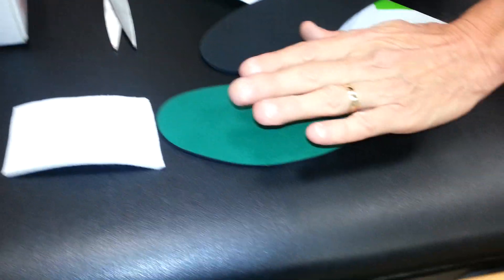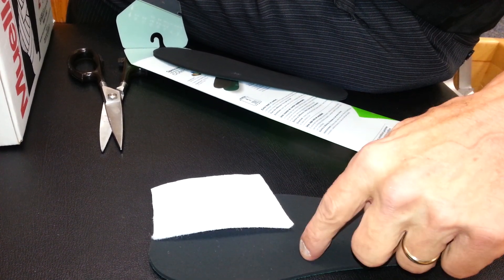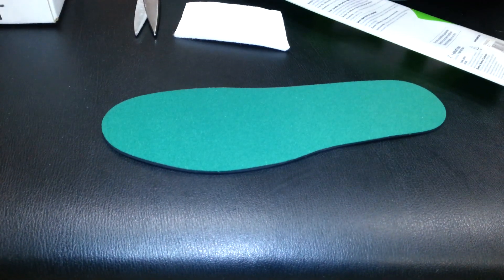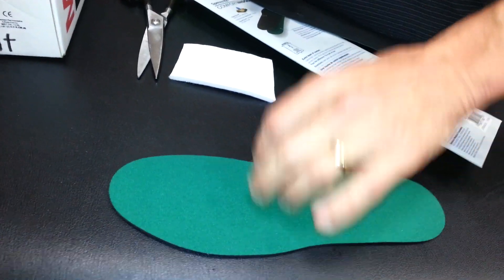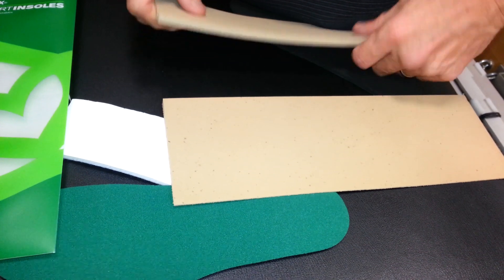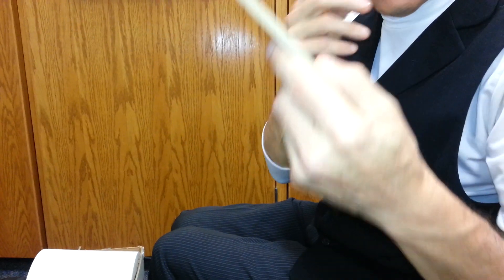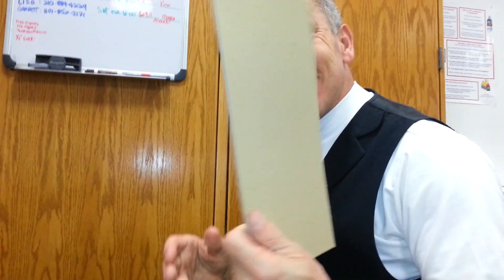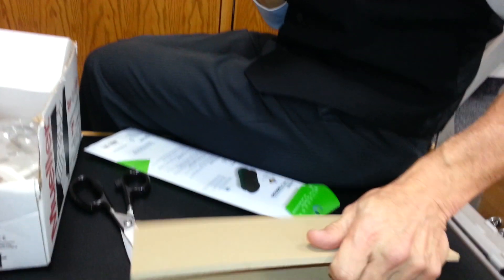SesamoiditisTreatment.mp4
Ron Nuttall describes how to create a modified insole to relieve pain and promote healing of sesamoiditis using inexpensive, common materials.

Ronald Nuttall is the Dance Trainer for the Department of Dance at BYU.
He holds a BS in Athletic Training and an MS in Physical Education, both from BYU
He is often referred to by the people he treats as a miracle worker.